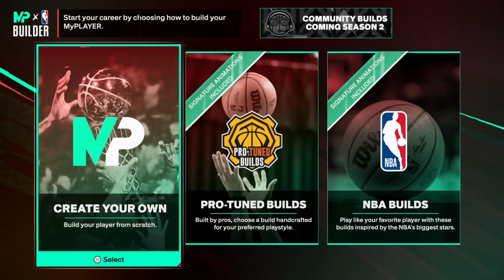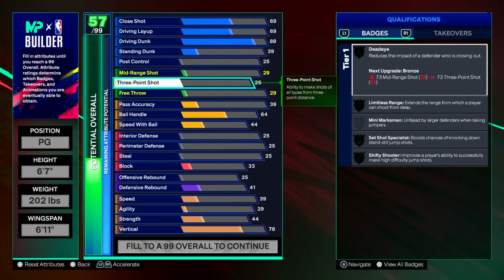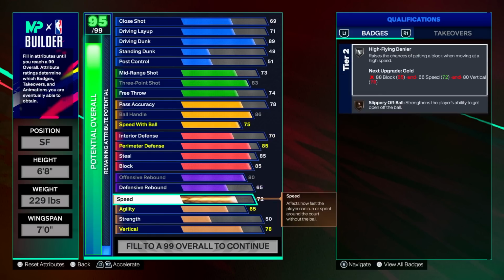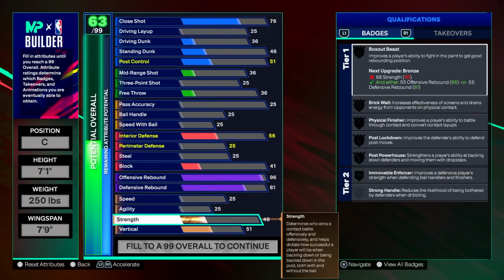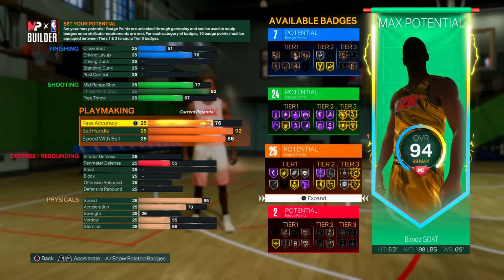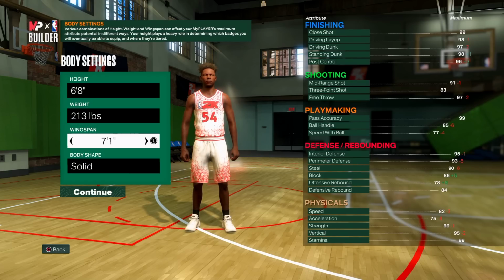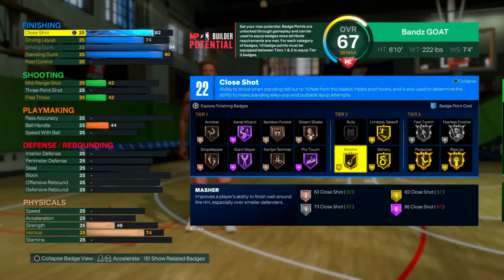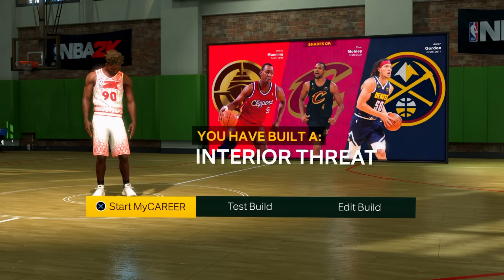TOP 5 BEST BUILDS ON NBA 2K25 NEXT GEN + CURRENT GEN! THE MOST OVERPOWERED BUILDS ON NBA 2K25!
Today's video I show you
Add Me on P$4- IJRxQuan XBOX- IJR X QUAN
Follow all of my social medias -